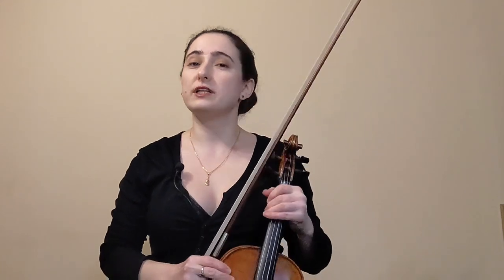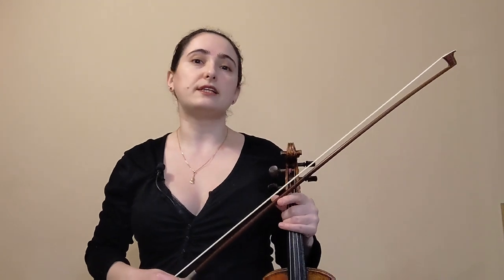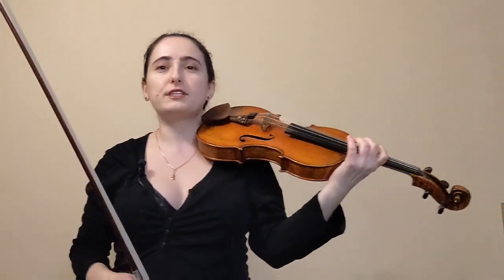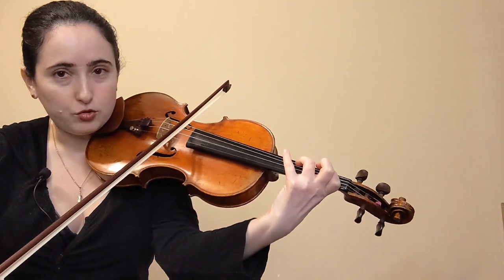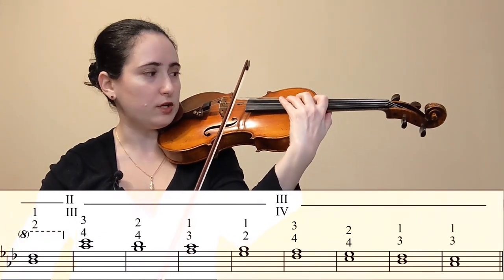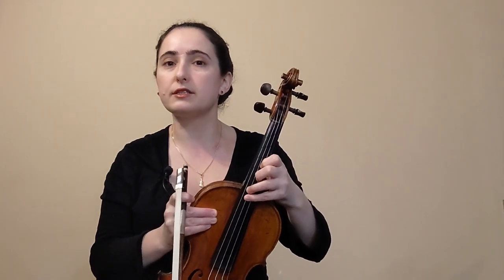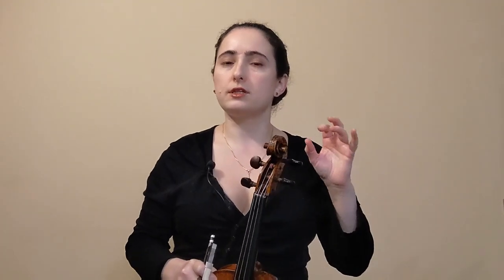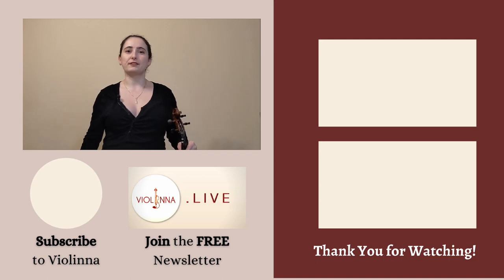Thirds on Violin with Minimal Shifting | Inspired by Adam Han-Gorski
This video is my response (in inspiration) to an interview I saw on Tonebase.co with violinist (concertmaster, soloist) Adam Han-Gorski. Try this fingering for 3rds that keep the hand almost entirely in the same part of the fingerboard while taking advantage of open strings, harmonics, and half steps to create seamless transitions between pairs of notes! Sometimes it's helpful to do a non-standard fingering to make a passage get a boost of clarity, lightness, and even speed. I also tried this method on a more difficult scale that doesn't use open strings to make best use of half steps and extensions while playing 3rds.

Another way to play 3rds with minimal shifting is in Dounis Op. 27. Trying alternative fingerings gives us another perspective of the fingerboard.
THE DOUNIS COLLECTION